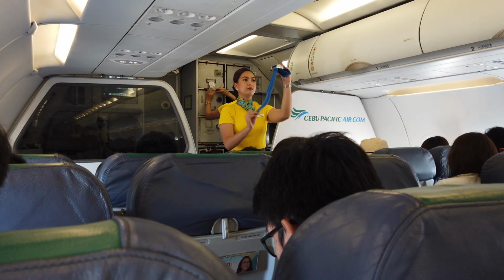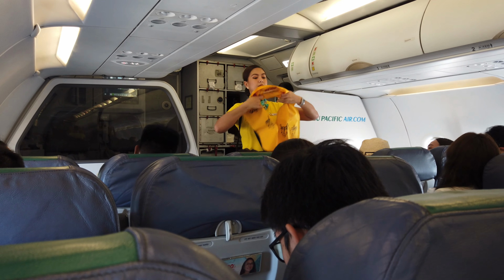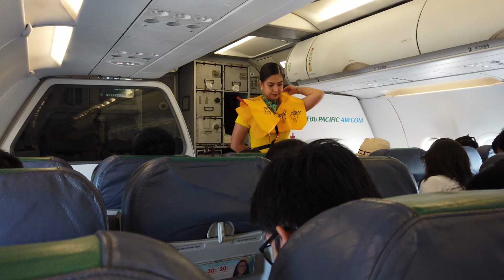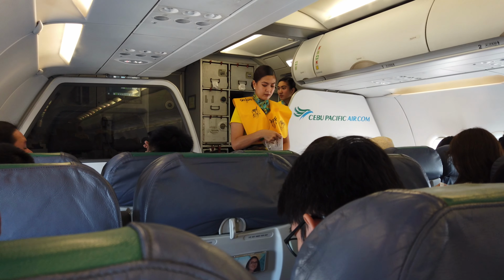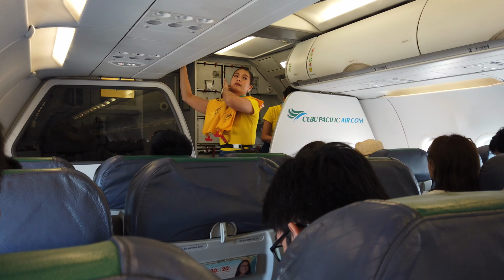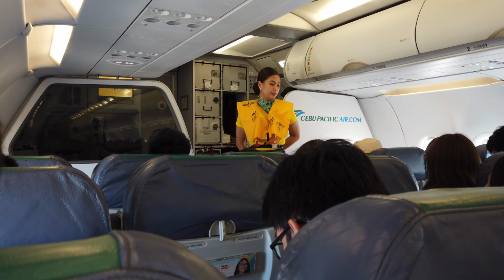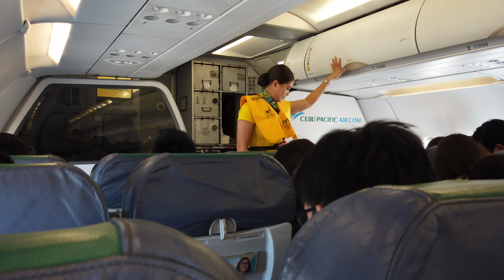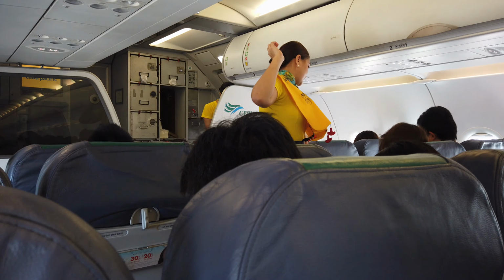Flight from Boracay to Manila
Cebu Pacific flight from Boracay Airport to Manila.

Timestamps:
00:00 Waiting in the line
01:43 Stepping Inside
02:30 Sitting Down
03:20 Safety Instructions
05:27 Take Off

Filmed on December 2019.